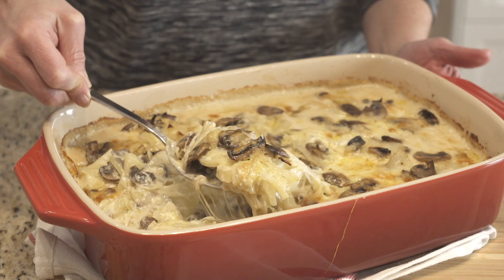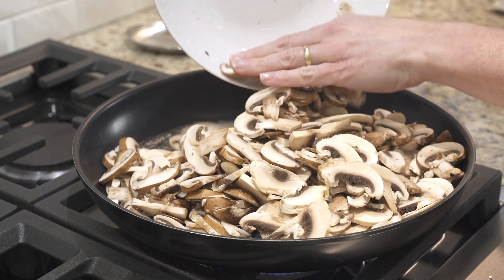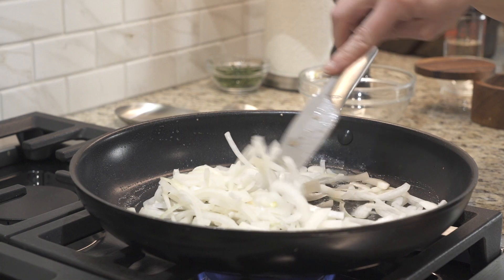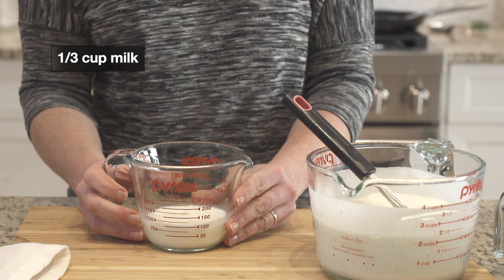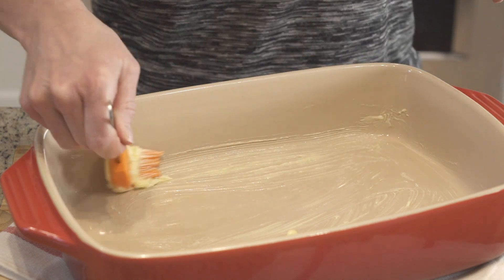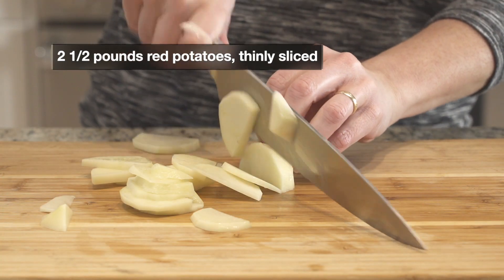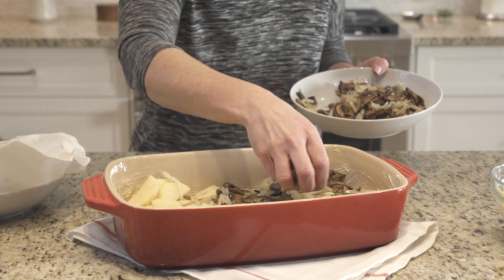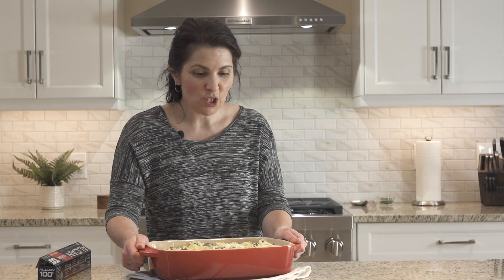The "Unfussy" Potato and Mushroom Gratin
A recipe video demonstrating how to prepare Potato and Mushroom Gratin.  A simple, unfussy casserole layered with mushrooms, onions and Gruyere cheese.  It's all topped off with an easily whisked-together sauce for a rich and creamy casserole perfect for family gatherings and social occasions.

Product favourite: Le Creuset Stoneware Heritage Rectangular Dish

Ingredients:
    3-4 tbsp unsalted butter plus more for dish
    16 ounces mushrooms, thinly sliced see note
    1 small onion, thinly slice
    3 cloves garlic, minced
    1 cup heavy cream
    1 cup sour cream, full-fat    1 tsp kosher salt
    1/2 tsp pepper
    pinch nutmeg
    1/3 cup milk
    2 tbsp flour
    2 1/2 pounds russet potatoes see note
    6 ounces Gruyere cheese, shredded

Instructions:
    -Preheat oven to 375°F and butter a large 3-quart casserole dish.
    -Melt 2 tbsp butter in a large skillet over medium-high heat until starting to foam. Add mushroom and cook until lightly browned and the moisture has evaporated. Add minced garlic and continue to cook, stirring often for 1-2 minutes. Season with salt and pepper. Remove to a clean bowl.
    -Melt another 1-2 tbsp of butter over medium heat and add sliced onions. Sprinkle with salt and sauté for 4-5 minutes until starting to soften.
    -While mushrooms and onions are cooking, whisk together cream, sour cream, salt, pepper and nutmeg. In a separate bowl whisk together milk and flour until smooth. Add to the sour cream mixture and whisk until incorporated. Grate the cheese and set it aside.
   - Peel and thinly slice the potatoes and dab dry with a paper towel. Spread half of the potato slices evenly in the bottom of the prepared casserole dish. Scatter half of the sauteed mushrooms and onions over the potatoes. Top evenly with half of the cheese. Repeat with remaining potatoes, mushrooms and cheese.
    -Pour the cream mixture evenly over the potatoes. Give the pan a gentle shake to help flatten everything out. Cover and bake for 45-60 minutes (this will depend on how thin you've sliced the potatoes) Start checking at 45 minutes. The potatoes should be "just" tender in the center. Remove the cover and bake for an additional 20 minutes until the top is golden and the potatoes are cooked through.
    -Remove from oven, cover and allow to rest for 10 minutes before serving. Garnish with chopped fresh parsley or sliced green onions if desired.

Notes:
-The cooking of the mushrooms and onions, along with the mixing of the sauce can be done several hours and up to one day in advance. So all you have left to do is slice the potatoes, assemble and bake the casserole.
-Russet potatoes work well for this recipe, however, I've also used red potatoes with equally good results.
-The covered cooking time will vary slightly depending on how thin you've sliced the potatoes.  I find cutting them by hand instead of using a mandolin requires closer to 60 minutes covered.
-I like using a mix of cremini and white mushrooms for this recipe but either/or will work well.